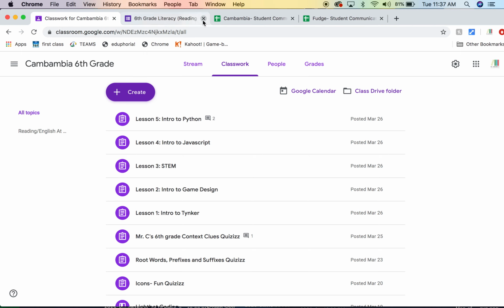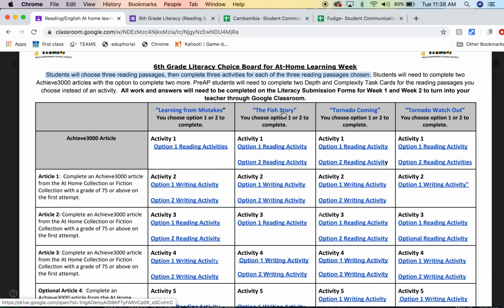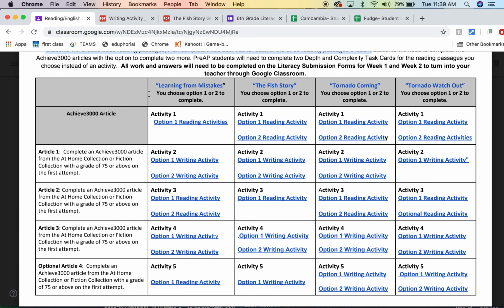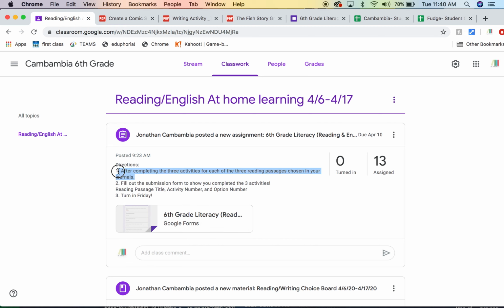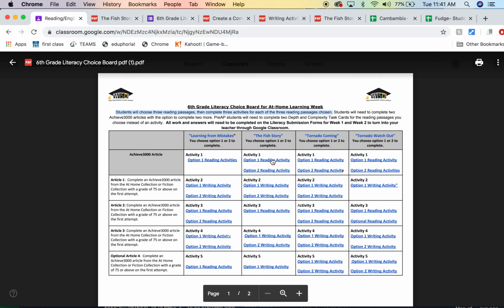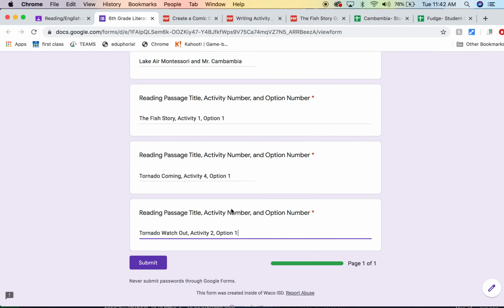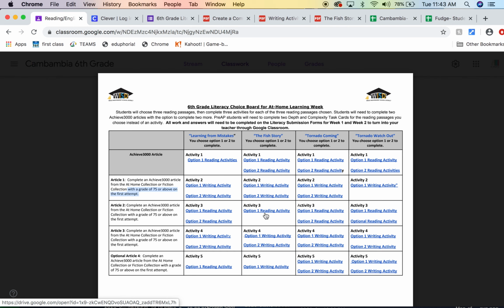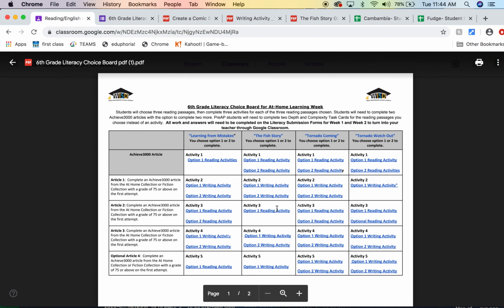6th grade Choice Board Tutorial Video